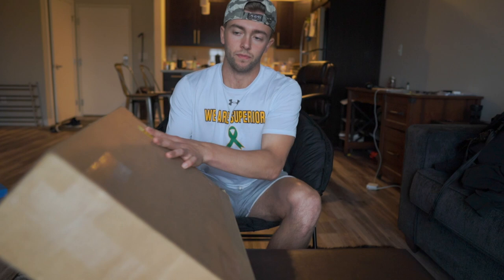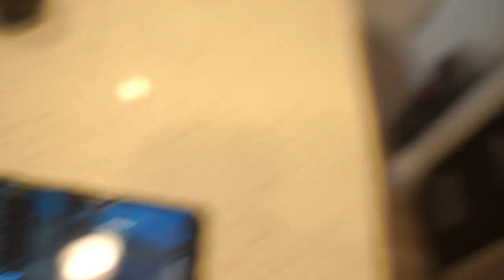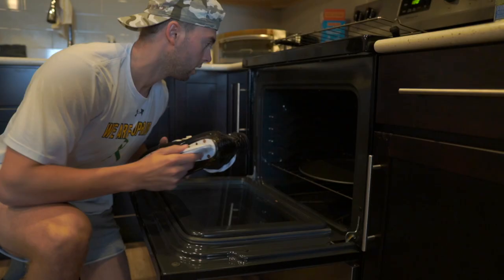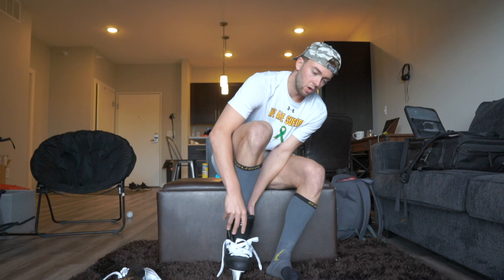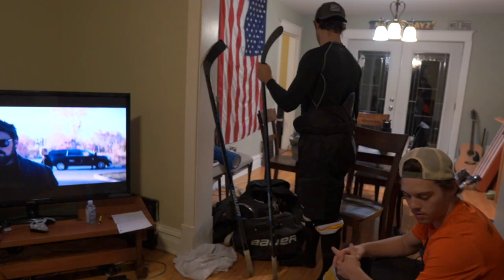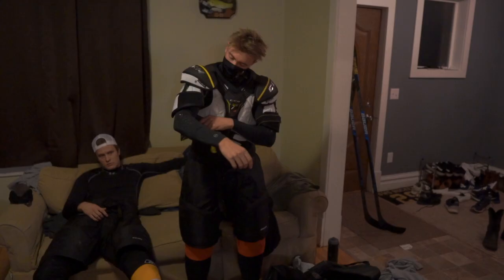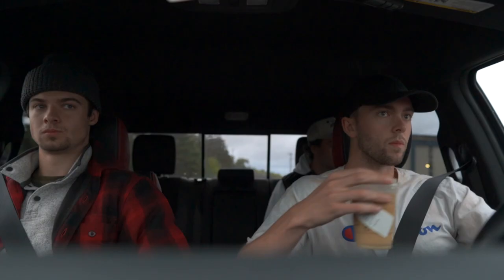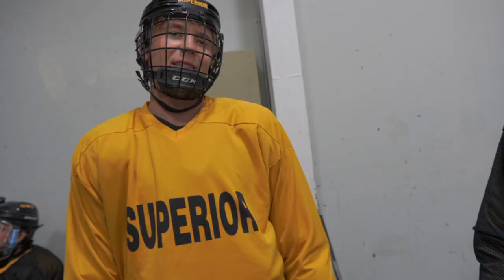The College Hockey Bubble // Vlog 3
Welcome to episode 3 of the "College Bubble." Finally got my new skates plus we got to hit the ice too. Don't forget to ask the Morning Men some questions or ideas that we can discuss with you at the end of the next video! Enjoy the week everybody!